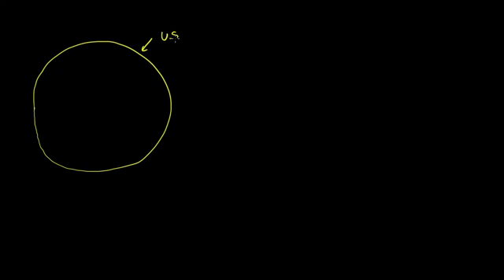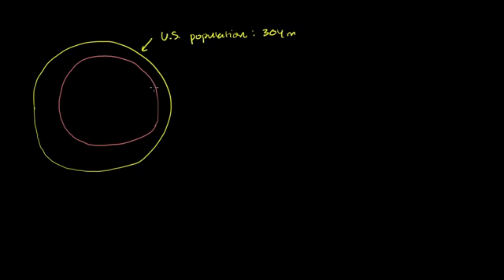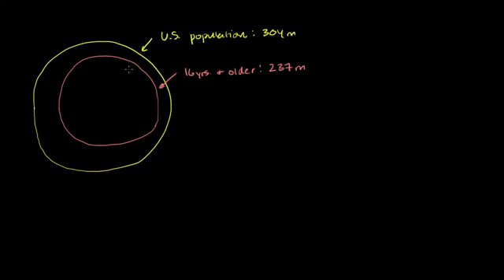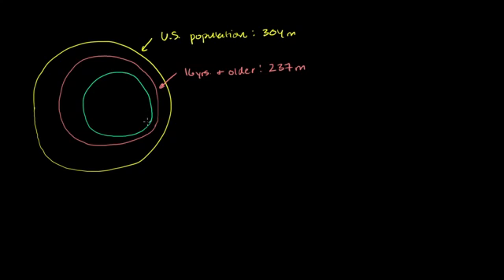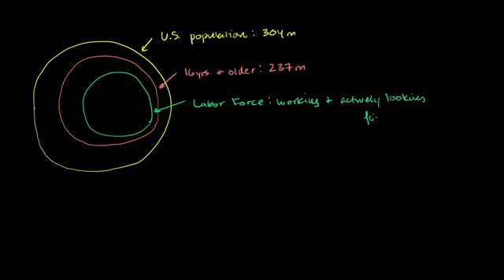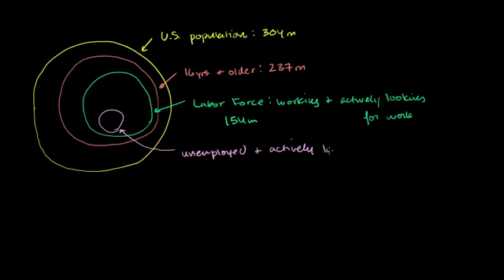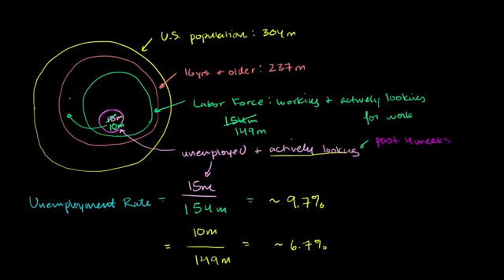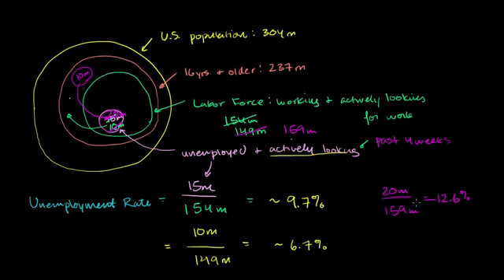Unemployment Rate Primer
An explanation of how the rate is calculated and more.